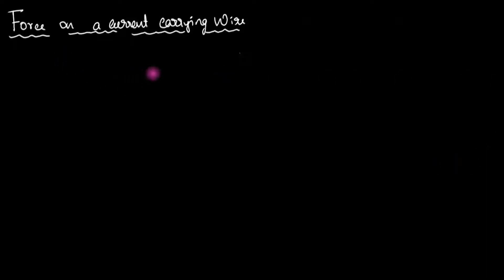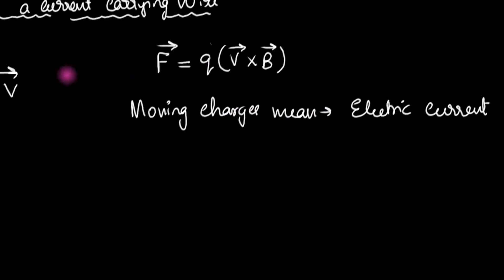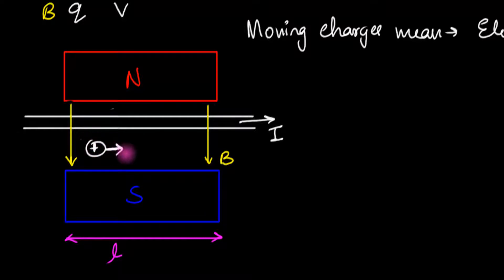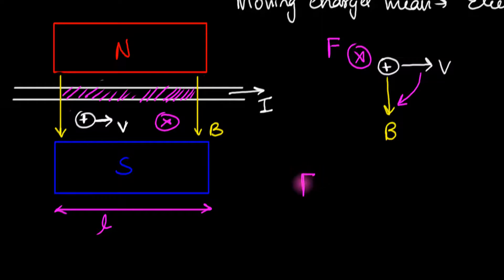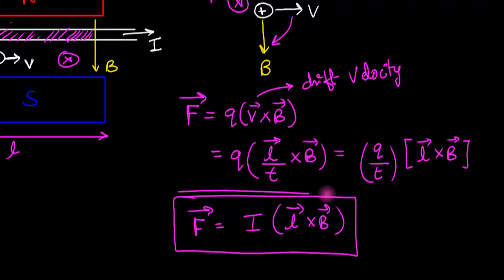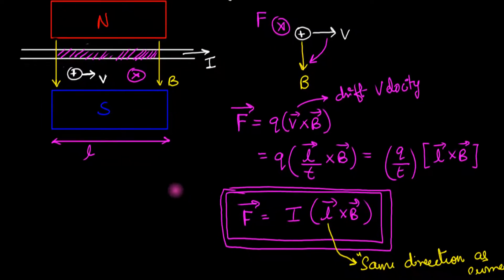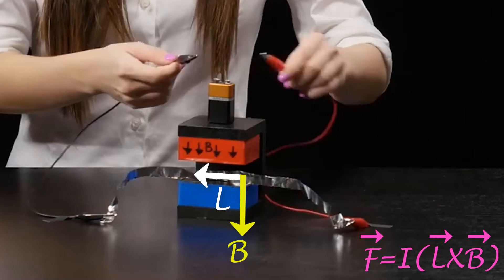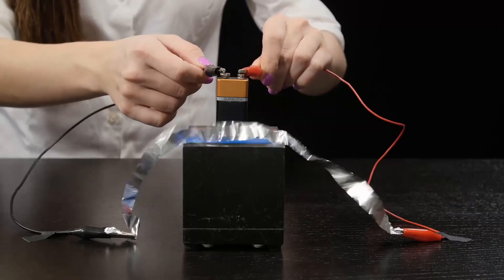Magnetic Force affects your life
Magnetic effects on moving charges may sound little abstract and something that only scientists in the laboratory might use. But at the end of this episode I will have convinced you that, this is clearly not the case.

Magnetic forces affect your life. You are surrounded by things that work on these same principles.

Please do check out the full video there.